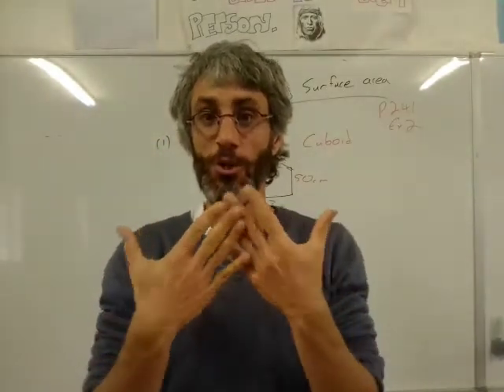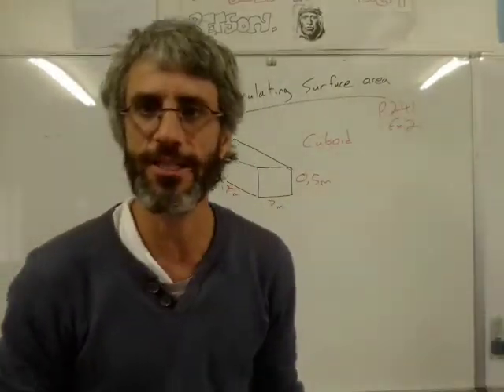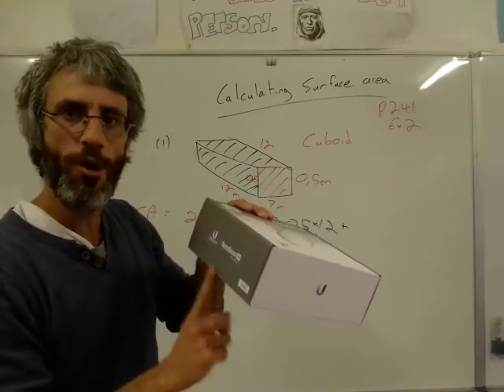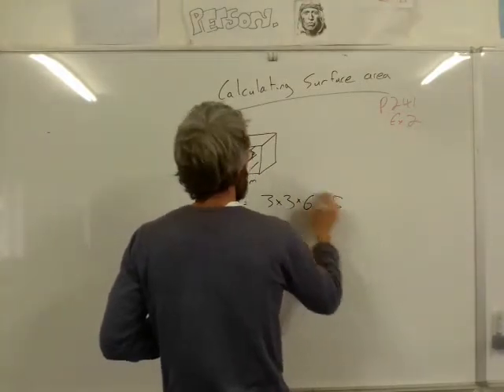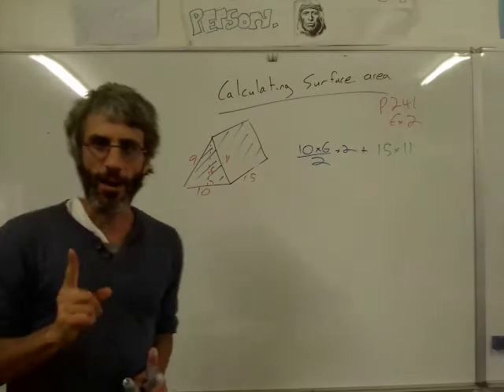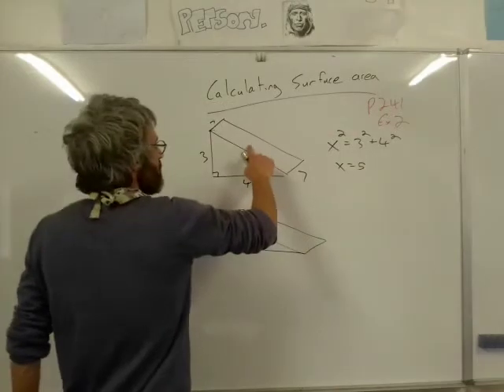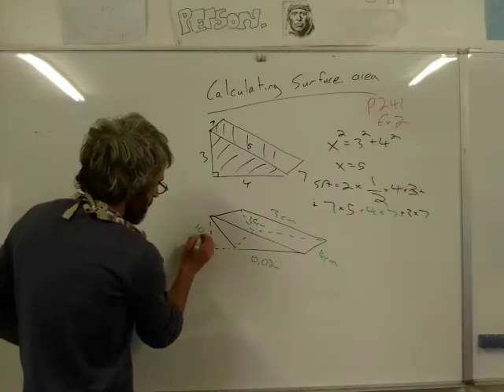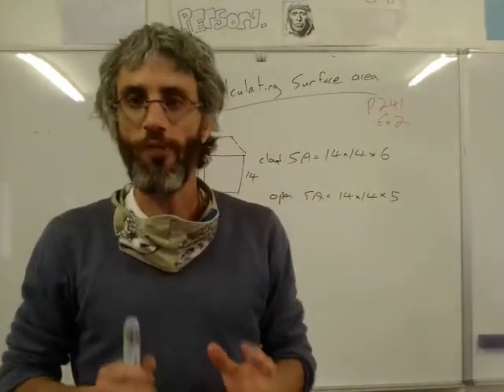Grade 9 surface area of prisms